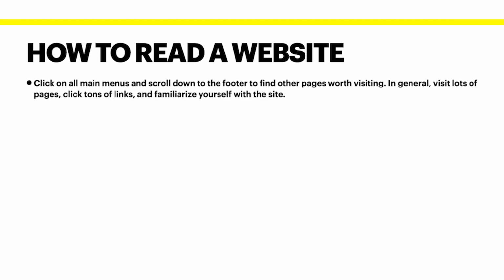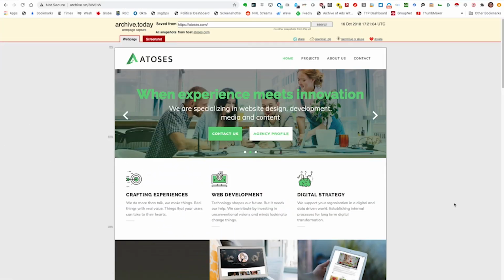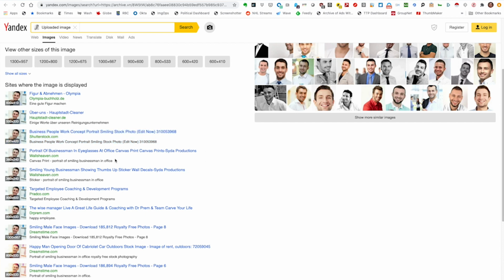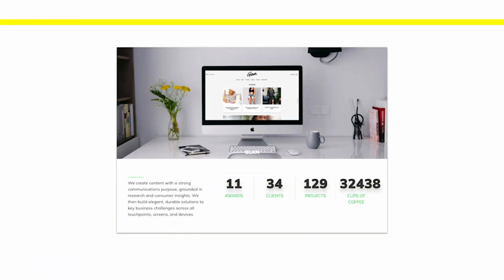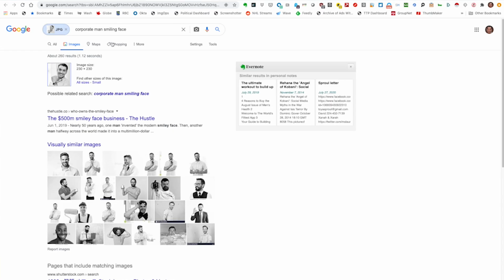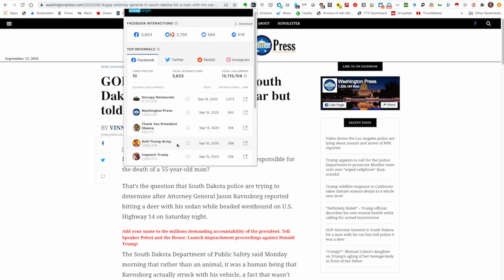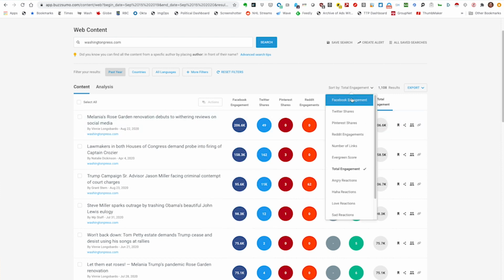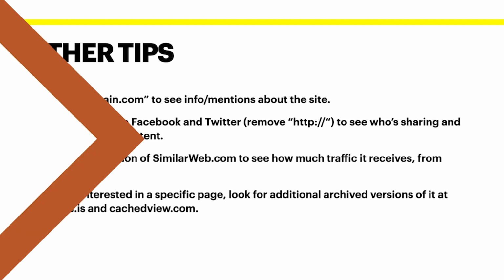Module 3 Video 1: Content analysis